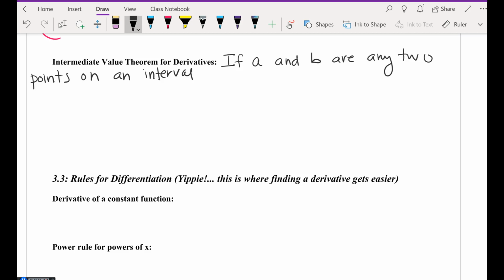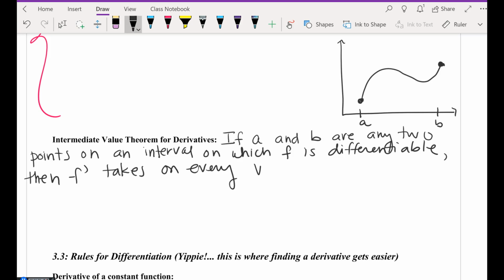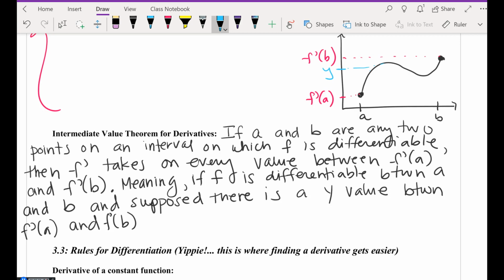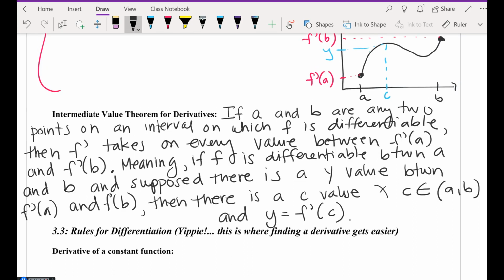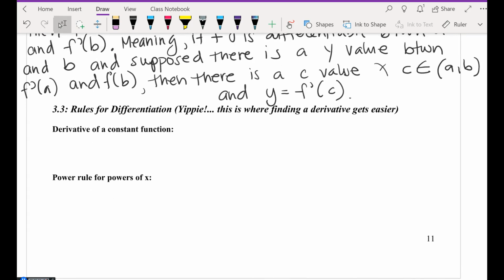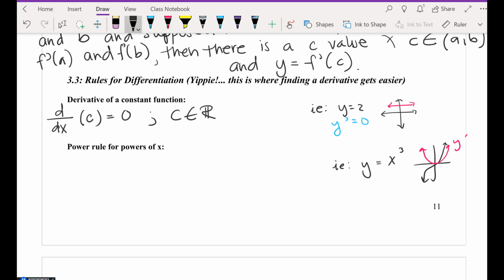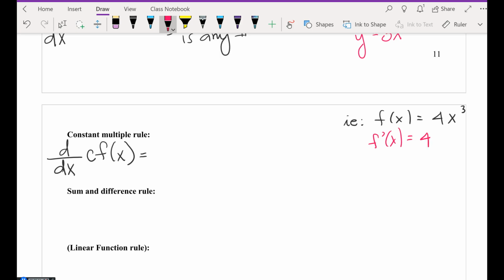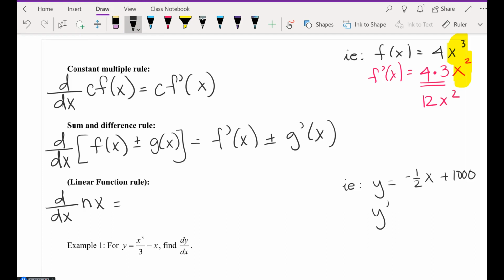3-2 Int Value Theorem and 3-3 vocab (calc)